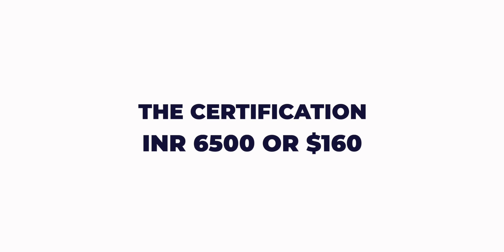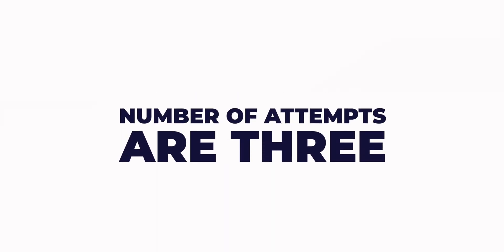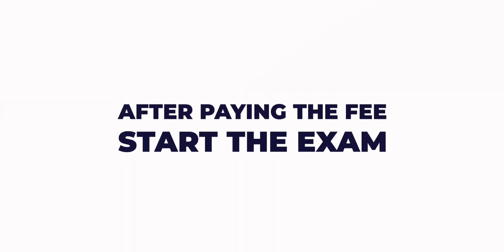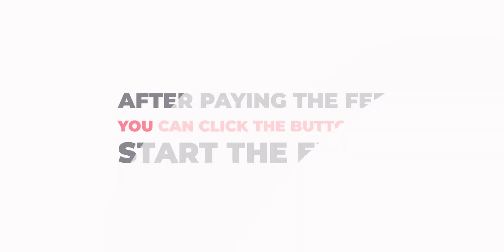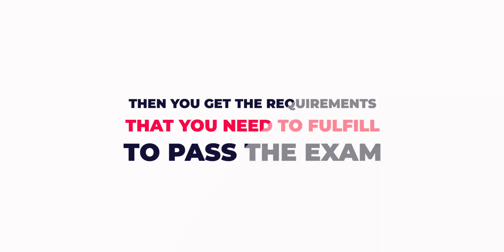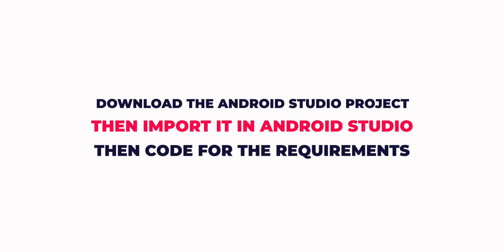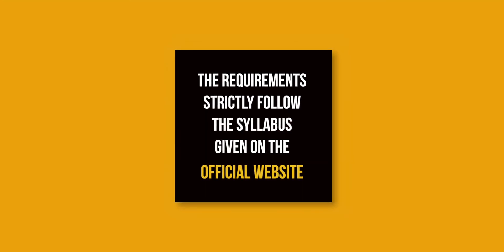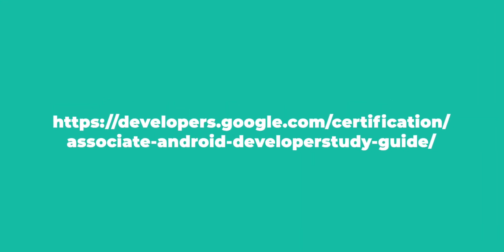Google Associate Android Developer Certification - My Journey & Suggestions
Getting certified by Google officially really sounds like a big deal. At least, it did for me. Hence I chose the path of going all in on the Google’s Associate Android Developer Certification. I passed the exam in the first attempt, but the input I put in to pass the exam felt too much after I actually did pass. To make sure that you all don’t over-study unnecessarily, I am making this video.